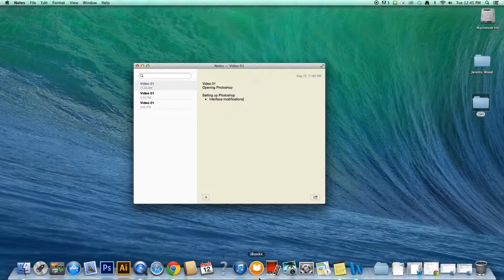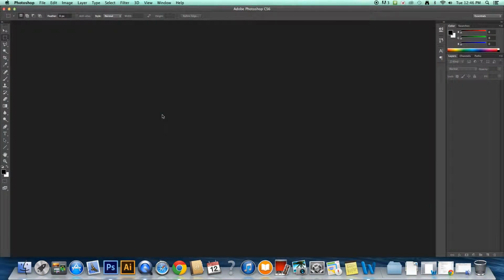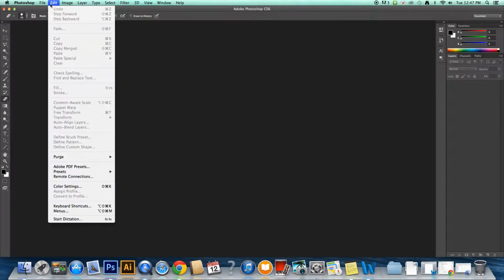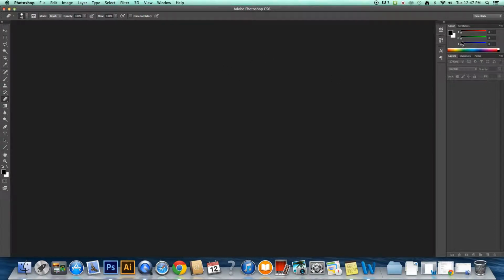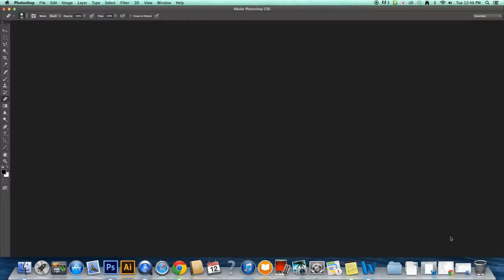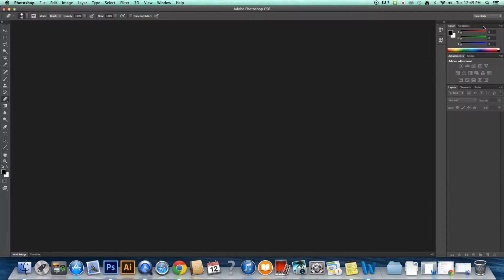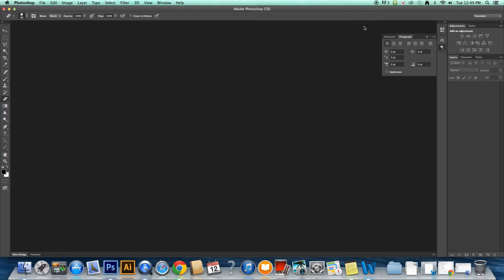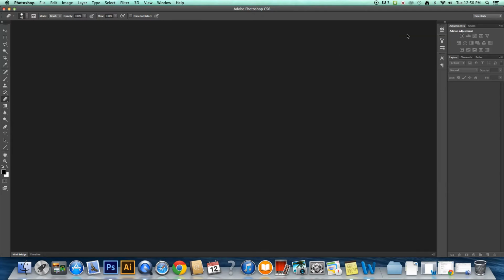Photoshop Basics - Opening and Interface modifications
This is a video made by Jeremy Wood for his Digital Arts 1 class at Atrisco Heritage academy in Albuquerque.